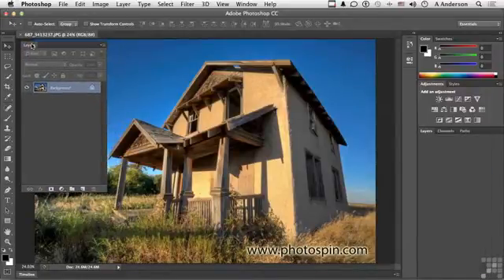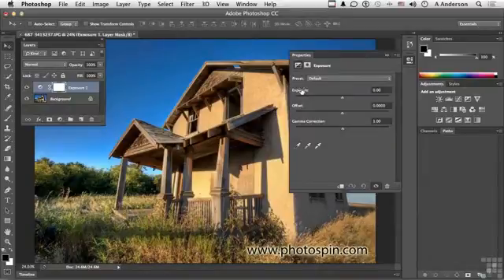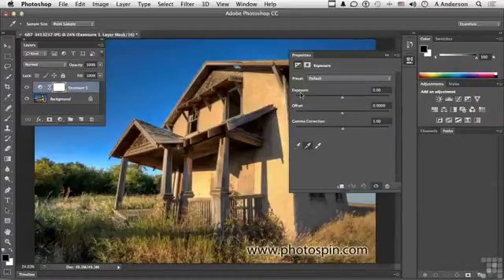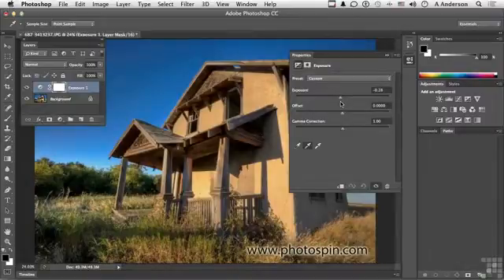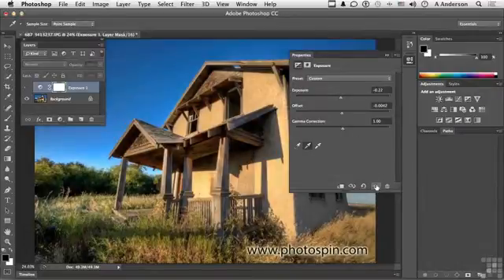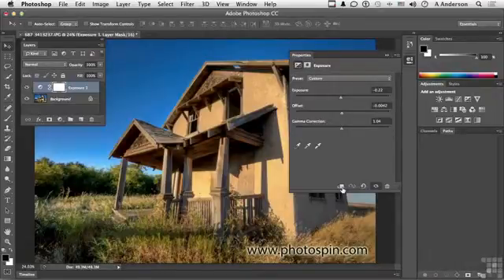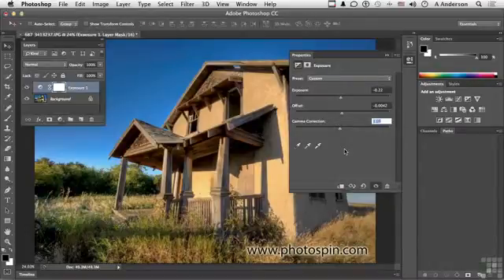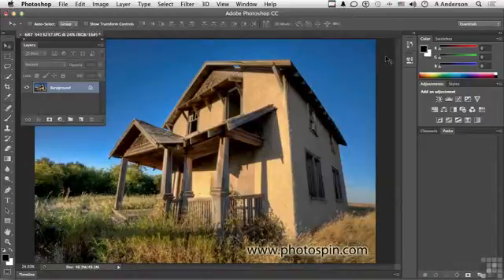Master Adobe Photoshop 57